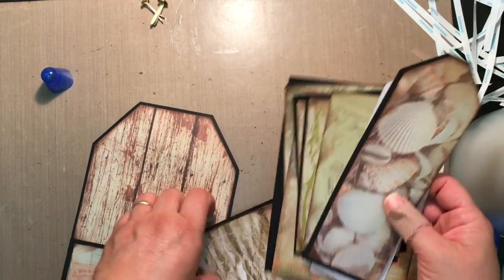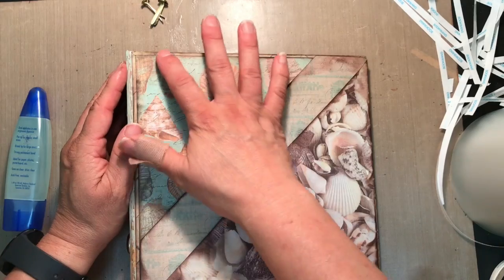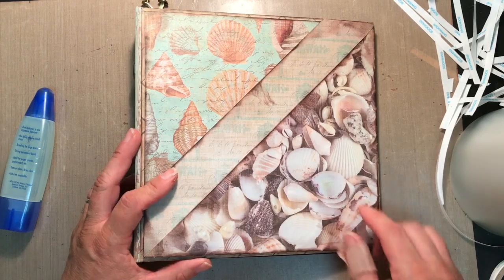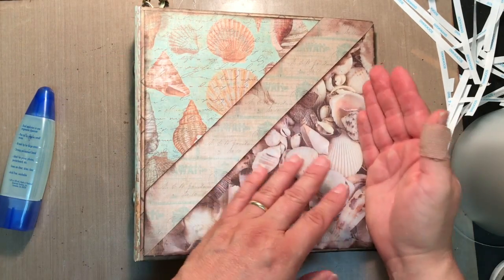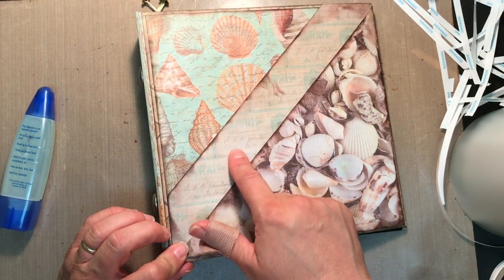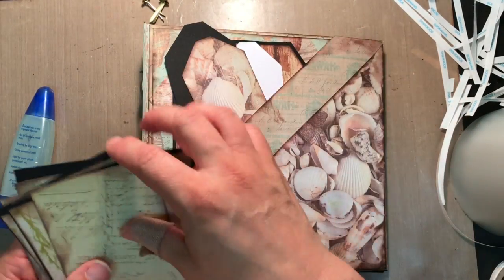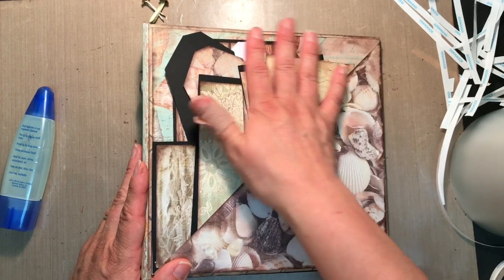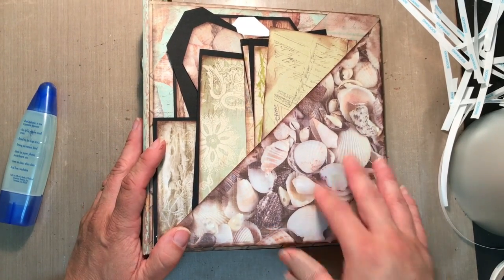MA008-004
Assembly of MA008 Beach Mini Album